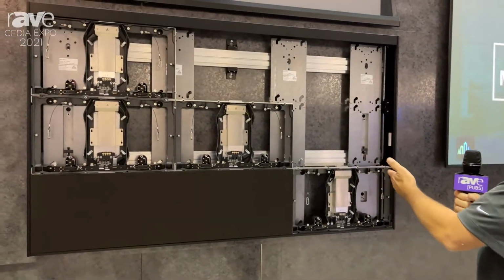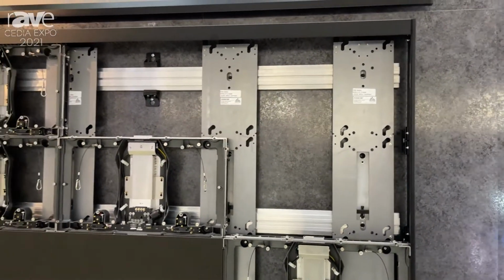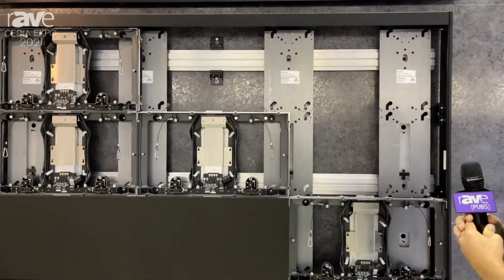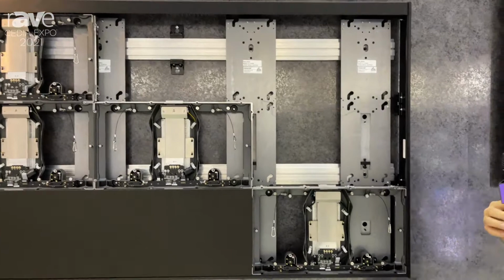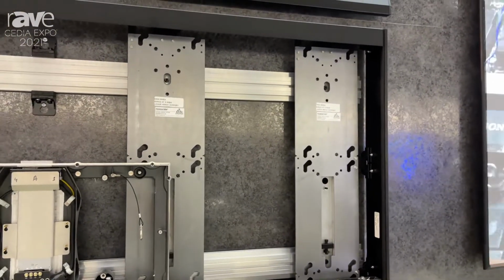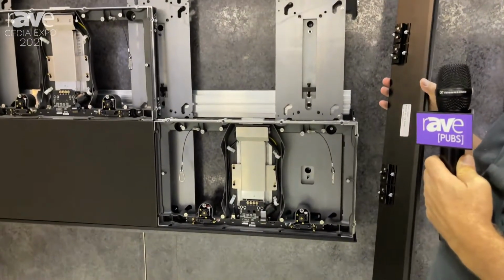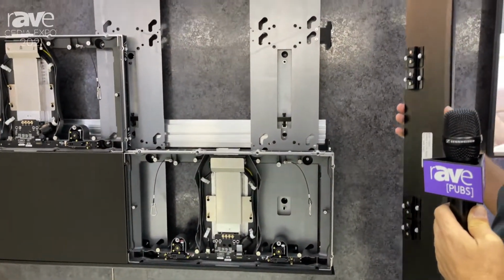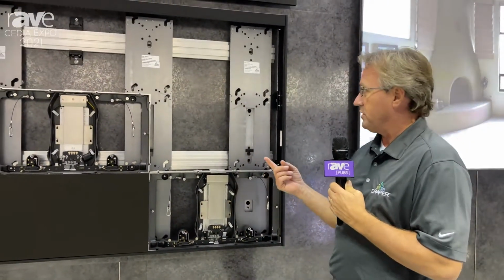CEDIA Expo 2021: Draper Highlights Foundation Mount System for dvLED Video Wall Installations